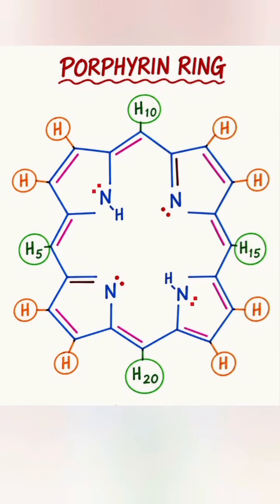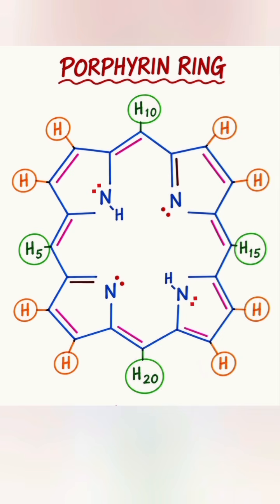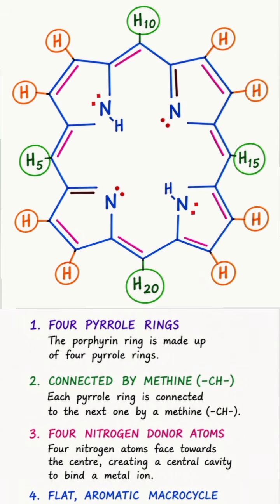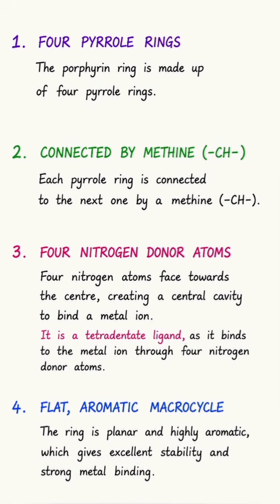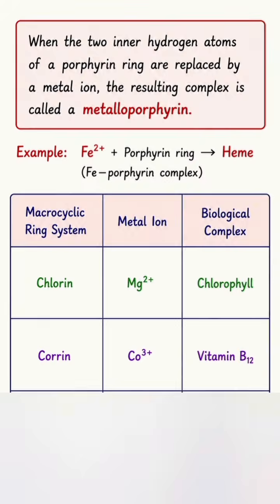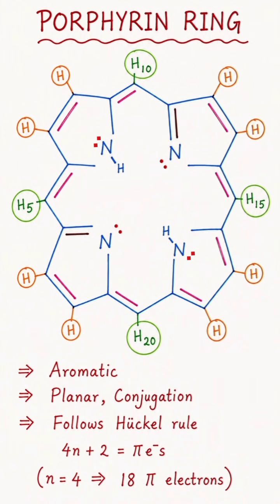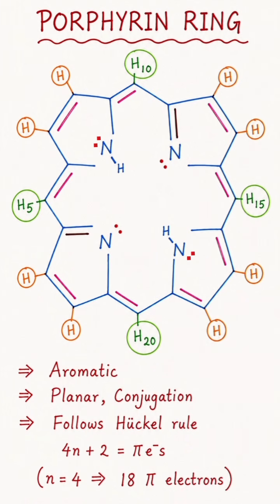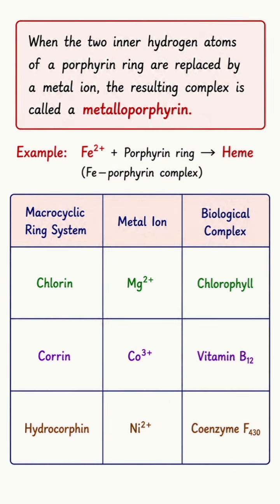Structure of Porphyrin ring